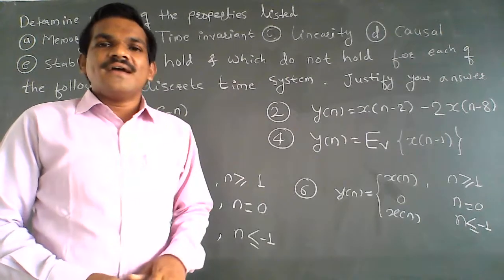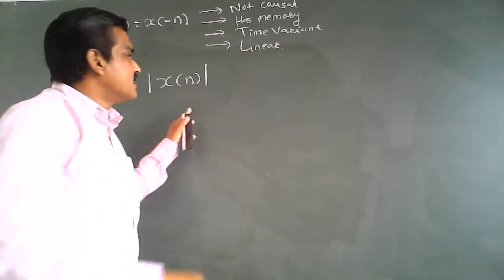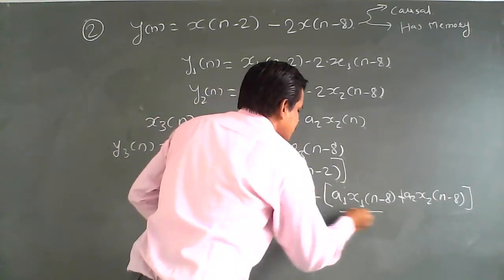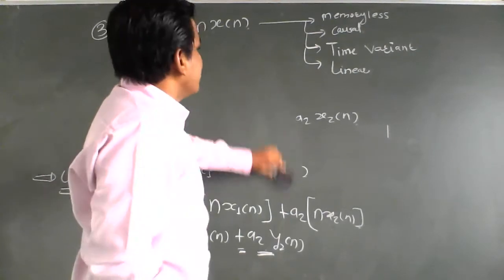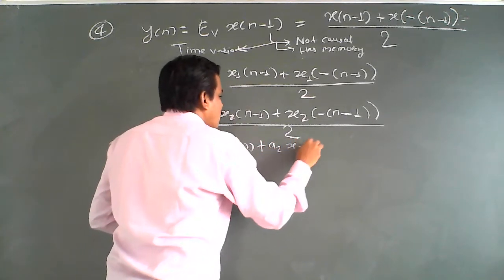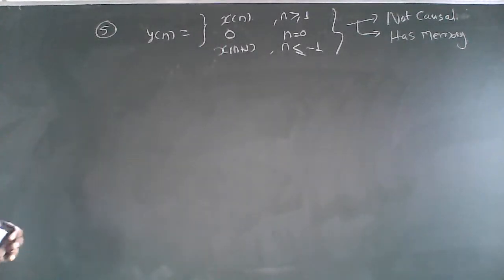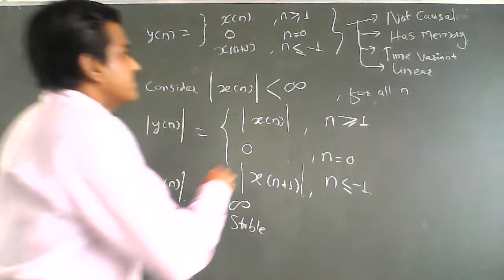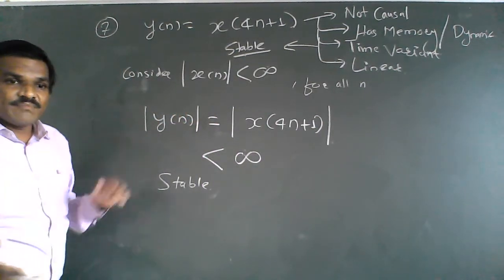System Classification solved Example on Discrete time system- 3